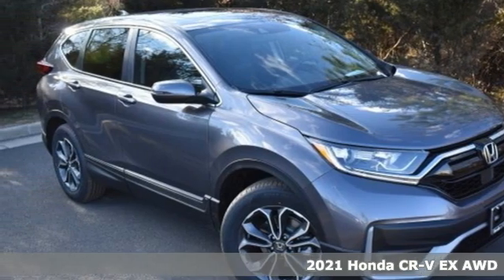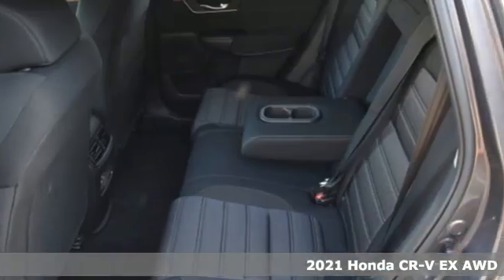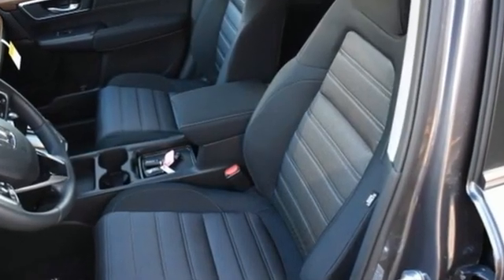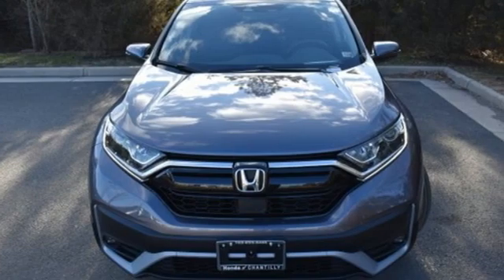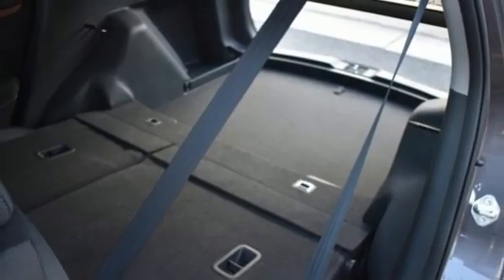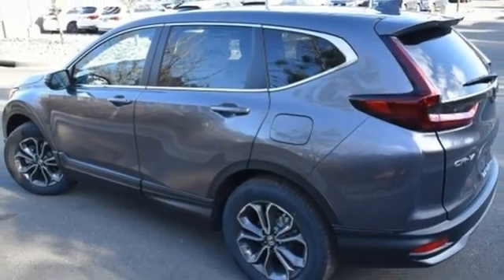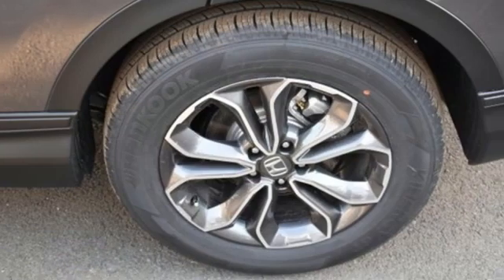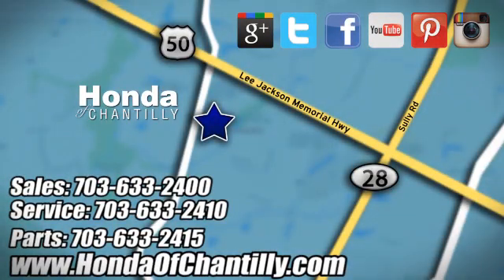New 2021 Honda CR-V 1.5T Manassas Chantilly, DC HCME005667 - SOLD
Year: 2021
Make: Honda
Model: CR-V 1.5T
Trim: EX
Engine: 1.5L I4 DOHC 16V
Transmission: CVT
Color: Gray
Interior: Black
Stock #: HCME005667
VIN: 7FARW2H56ME005667
Modern Steel Metallic 2021 Honda CR-V 1.5T EX CVT 1.5L I4 DOHC 16Vbrbrbr27/32 City/Highway MPG We make every effort to provide accurate information but please verify options and price with management before purchasing. All vehicles are subject to prior sale. All financing is subject to approved credit. Dealer installed options are additional. Stock photo colors, options and trim levels may vary. Not responsible for typographical errors. Published price subject to change without notice to correct errors and omissions or in the event of inventory fluctuations. Vehicles may be in transit to dealer. Vehicle photos may not match exact vehicle. Please call to confirm availability status. All prices exclude taxes, title, license, and a $899 documentation fee. Model tested with standard side airbags (SAB). Government 5-Star Safety Ratings are part of the National Highway Traffic Safety Administration (NHTSA). New Car Assessment Program **Based on model year EPA mileage ratings. Use for comparison purposes only. Your mileage will vary depending on driving conditions, how you drive and maintain your vehicle, battery pack age/condition, and other factors.

Address:
4175 Stonecroft Boulevard